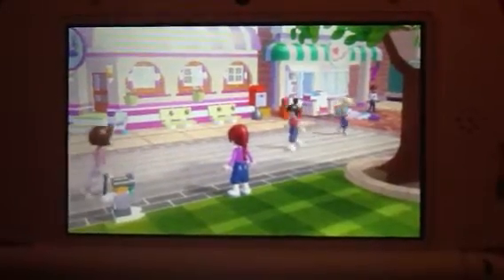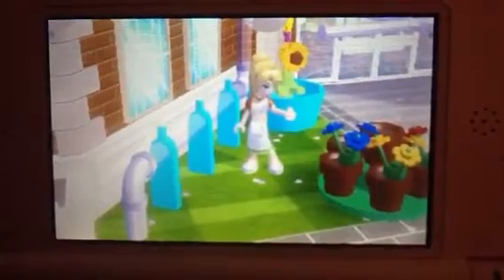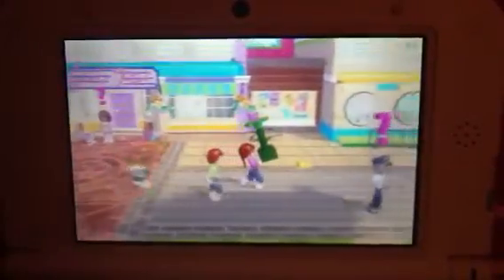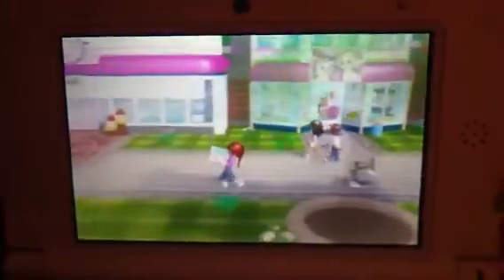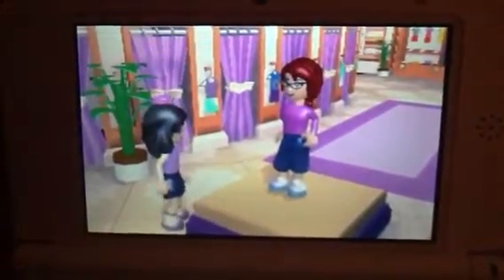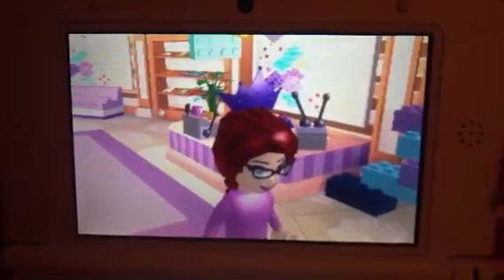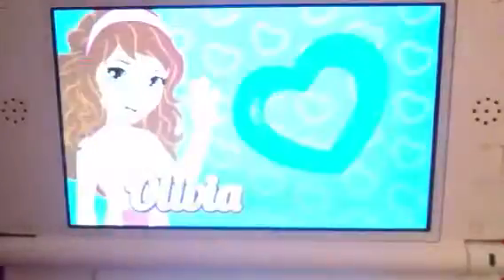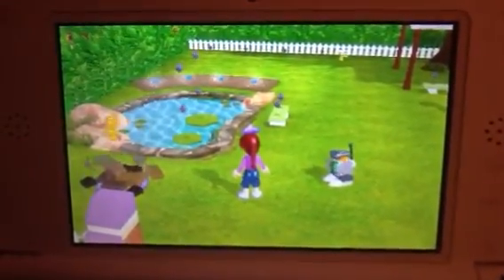LEGO friends 3DS Part 10 Gameplay